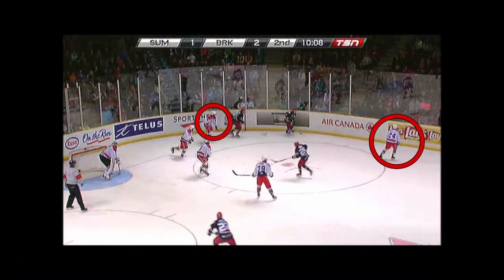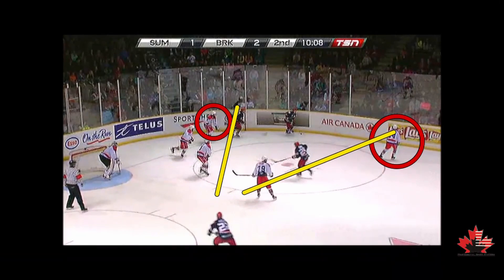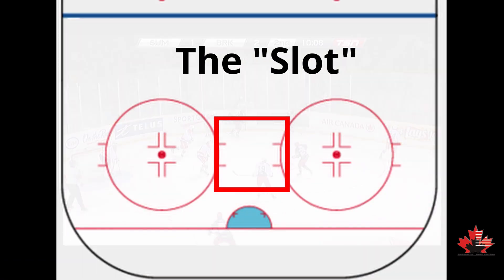Hockey Talk - Coaches Common Language